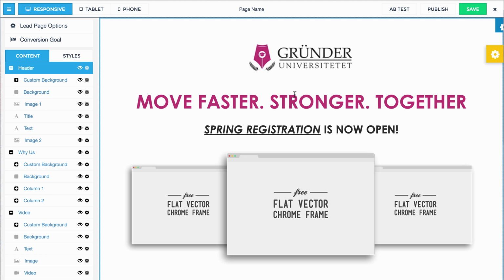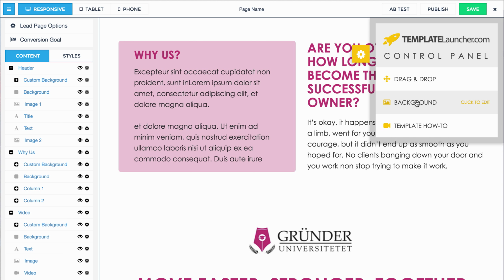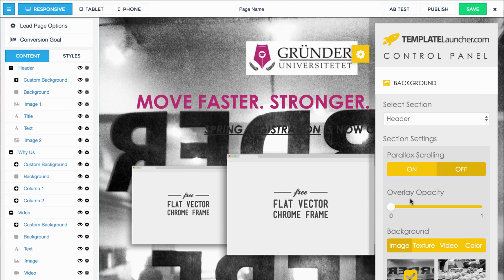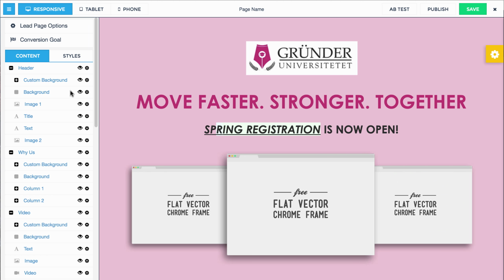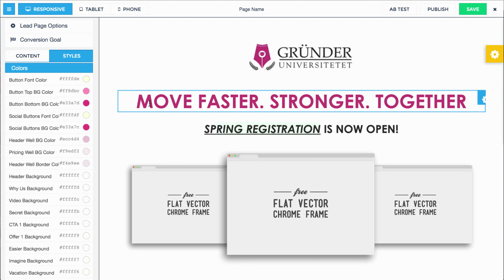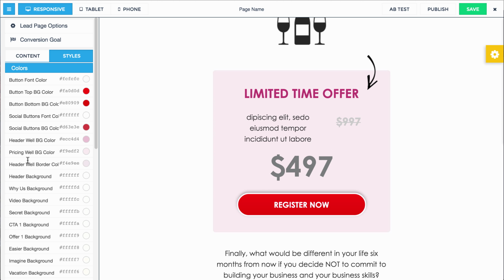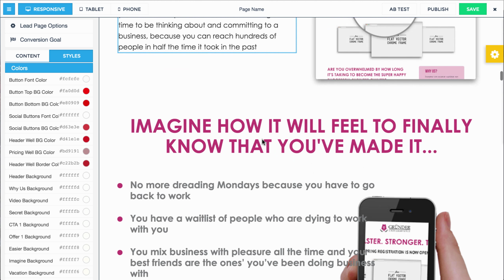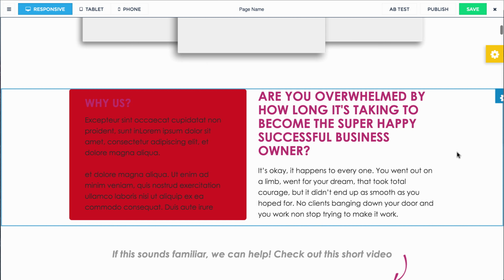Grunder University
LeadPages, How-to